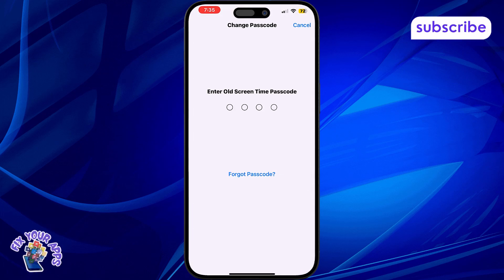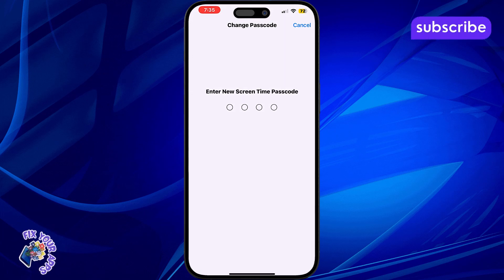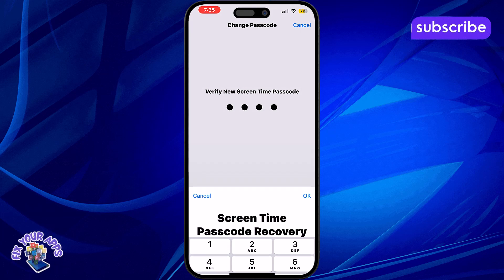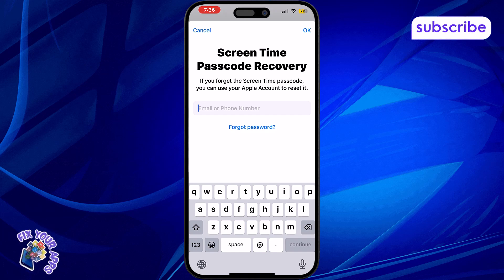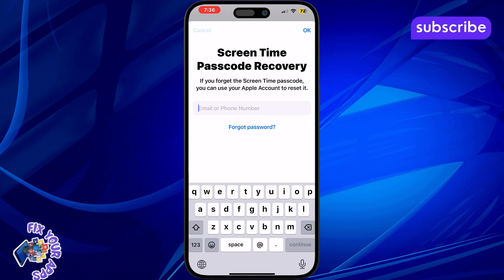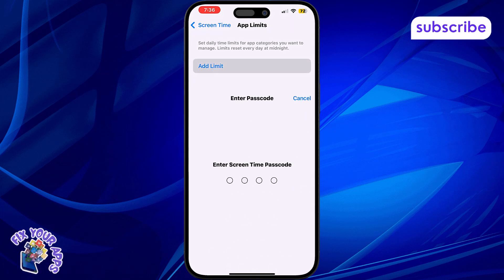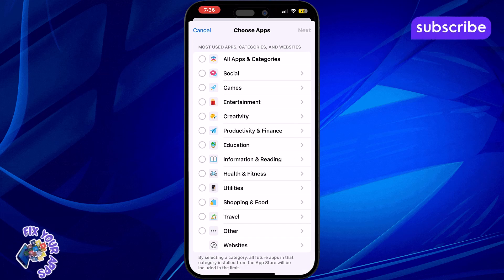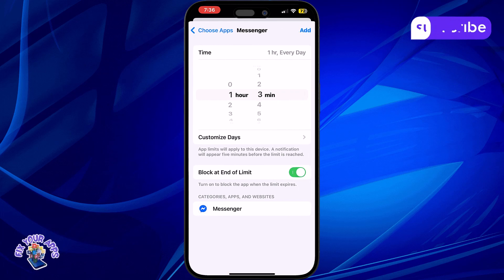How To Turn Off Ignore Limit on iPhone - Quick Tutorial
How To Turn Off Ignore Limit on iPhone

App Limits on iPhones are designed to help manage screen time by setting boundaries for how long certain apps can be used. However, if you’ve tapped “Ignore Limit” too often, you might find the restriction no longer works the way it should. This can make managing screen time less effective, especially for kids or personal productivity goals. In this video, we explain what the “Ignore Limit” option does, how it interacts with Screen Time settings, and why you might want to turn it off to regain full control of your app usage behavior.

- Disable ignore limit option iPhone
- How to reset app limits in Screen Time
- Turn off ignore limit feature iOS
- Fix Screen Time limits not working iPhone
- iPhone ignore app limit setting issue